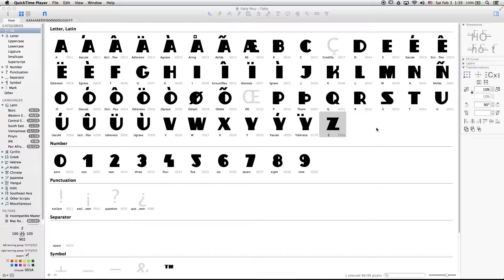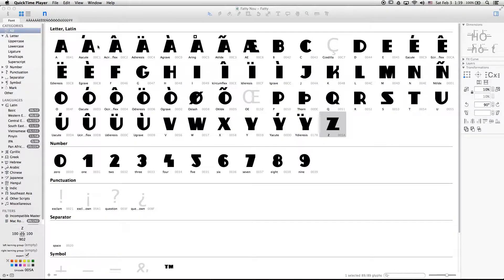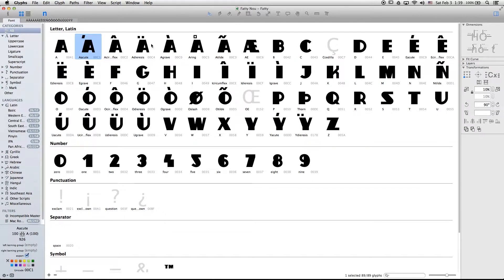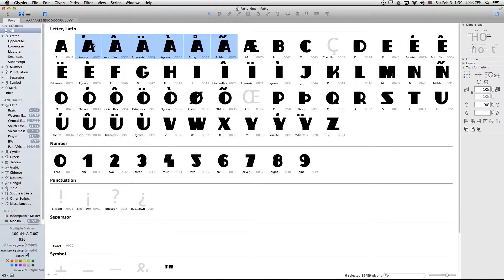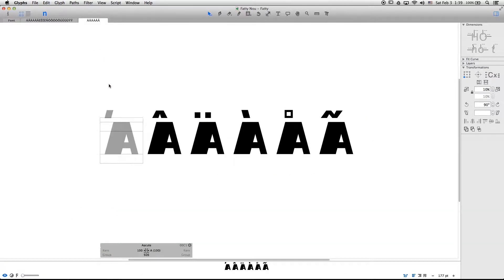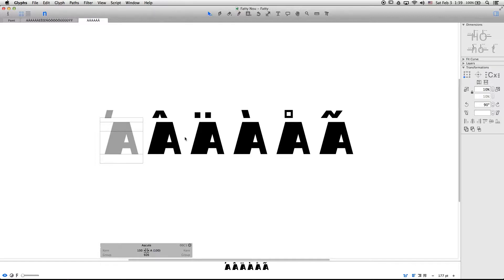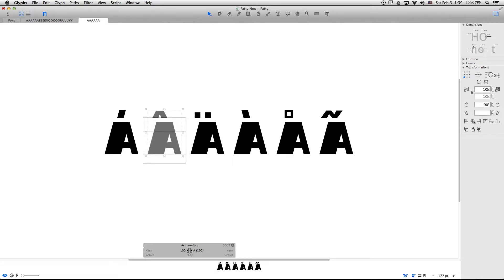How to center the diacritics for a typeface in Glyphs App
Hi there!

This is a short video about how to center the diacritics for a typeface in Glyphs App